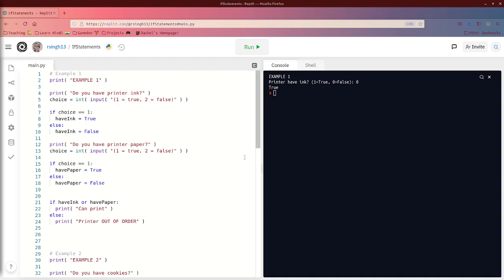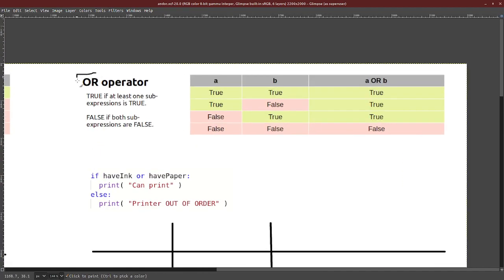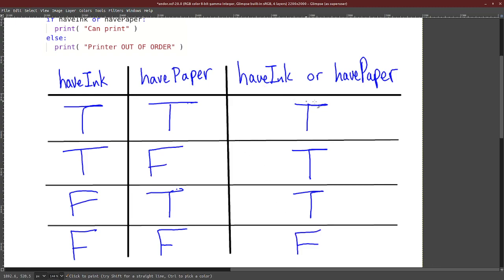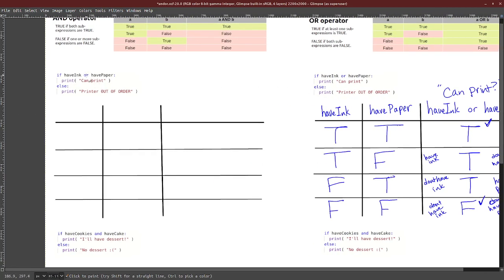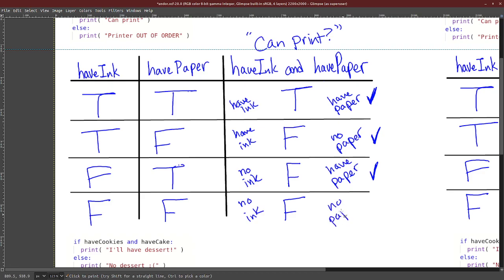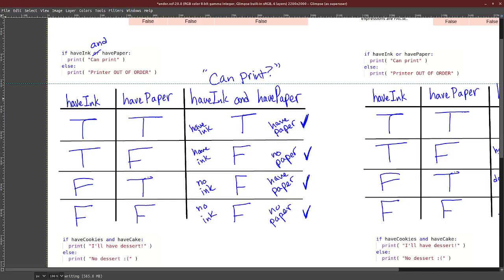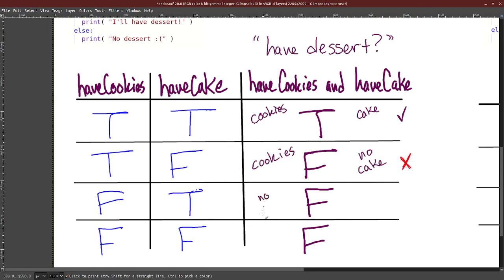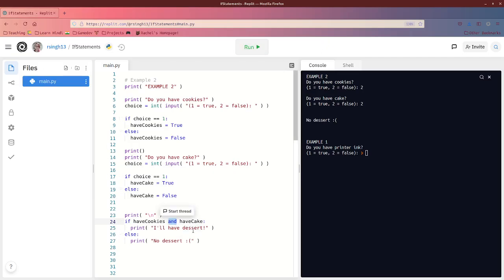Using truth tables to validate logic - Rachel's Intro to Computer Science and Programming lectures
Validate your logic with truth tables.
Created for my Programming Fundamentals class, an introduction to computer science concepts.

/** Moosadee stuff!